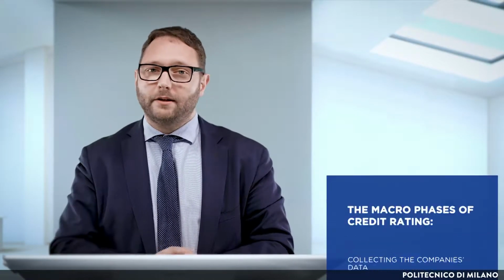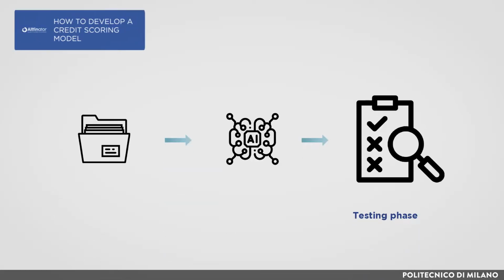Assessing the credit risk and rating for SMEs – How to develop a credit scoring model (Ciprian)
this video has been produced and recorded by University of Manchester